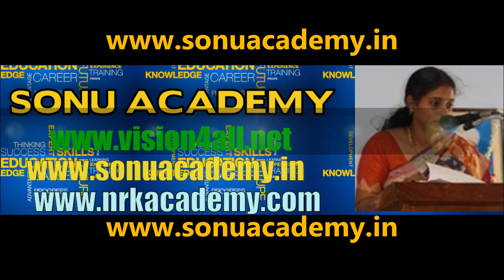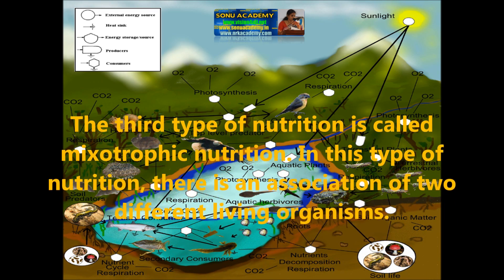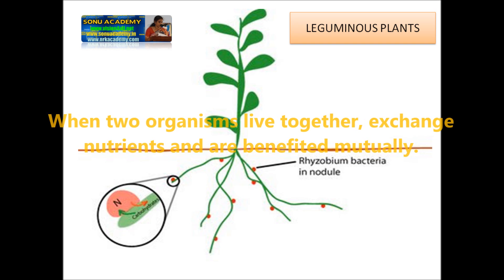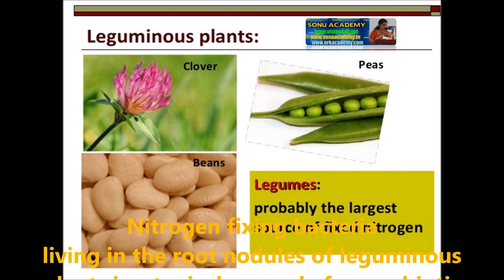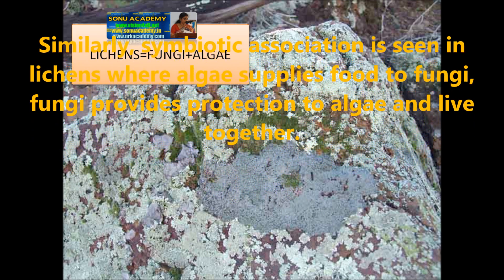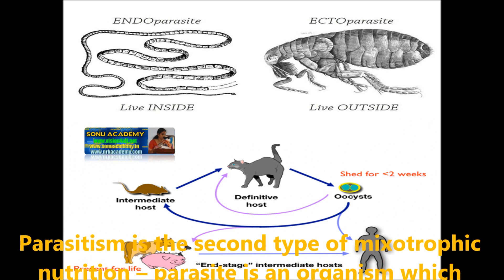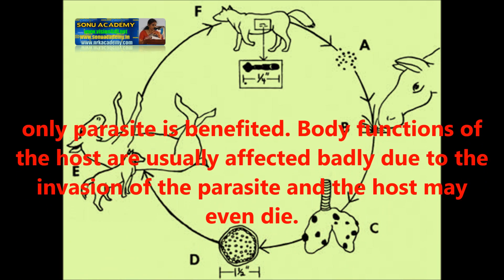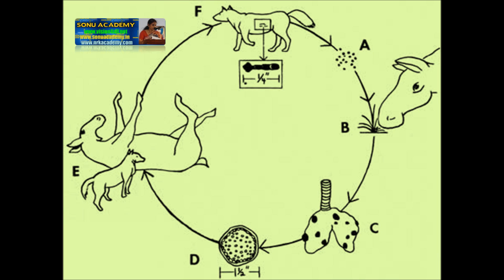MIXOTROPHIC NUTRITION | CBSE | CLASS-X | BIOLOGY | @sonuacademy2015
@SCERTTELANGANAOFFICIAL @scertandhrapradesh5343 @SKVIDEOS-vk2kc @simplifiedcbse @NCERTOFFICIAL @rbclasses @basiceducationvaranasi7418 @gujaratieducationzalajayen5371 @svadhayaeducationsjammu5357 @BiharEducationNews @EducationGujarat @edupalnepal @EducationLuck @SpaceX.Official.2024. @TheIGCSEChannel Manipal Academy of Higher Education, Manipal